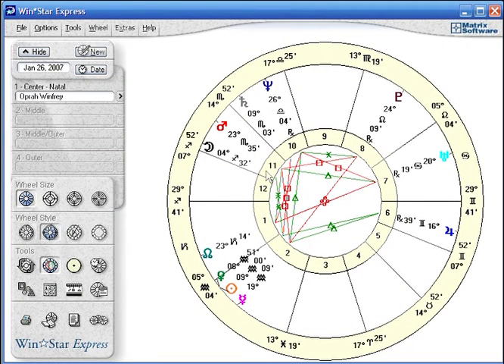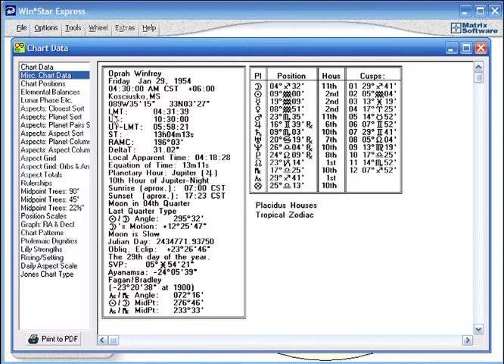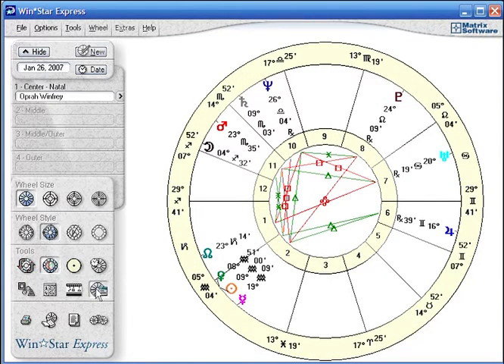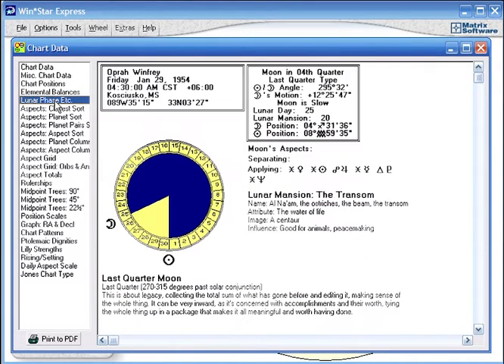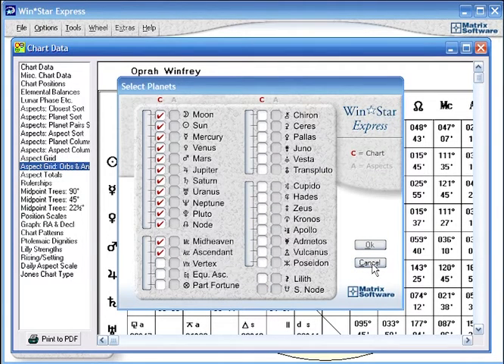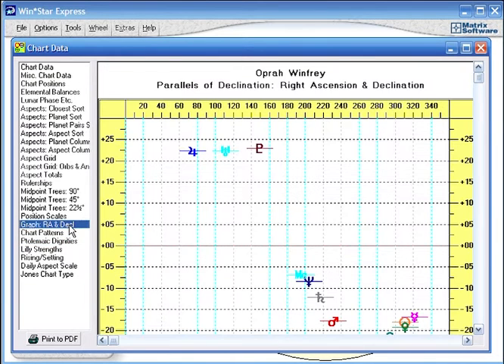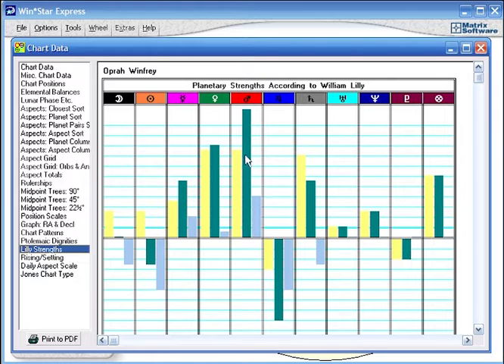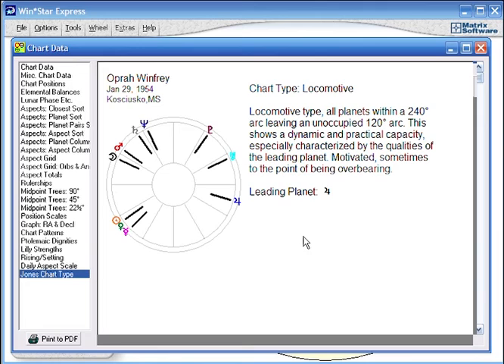Win*Star Express: Chart Data Tool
Win*Star Express is part of the newest generation of innovative Matrix programs combining professional-level tools with true one-click ease of use. You do not have to be a trained astrologer, nor a computer whiz, in order to use this software.

Novices and beginners – Win*Star Express is the star of our Express Personal software group. Although professionals throughout the world swear by this program, it was actually designed with amateur astrologers, students and novices in mind. Win*Star Express v6 goes even farther than its very successful predecessor, offering you a wide range of supportive learning tools; these allow you, from the moment you open the program, to easily produce professional-level results. Put those results to immediate use!! In our over-30-years of experience, we have found that the best way to improve knowledge and skill in astrology is to see it working for you personally, and then, benefiting those around you. This way it becomes the kind of knowledge that sticks! Fast!